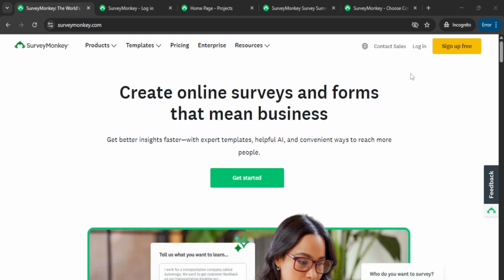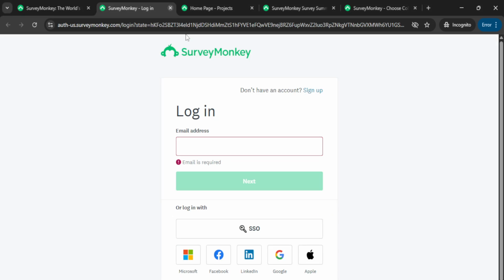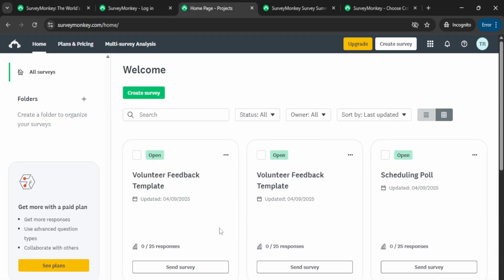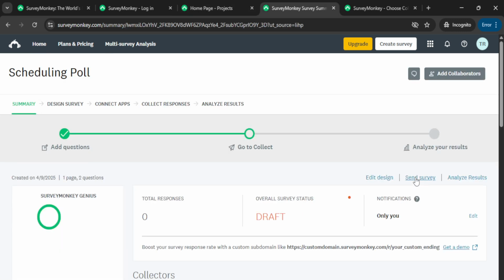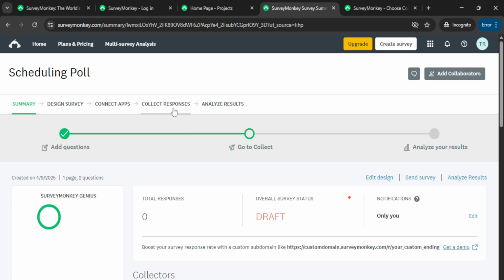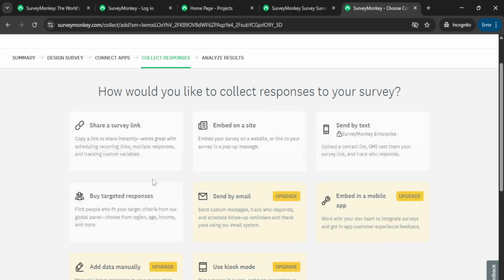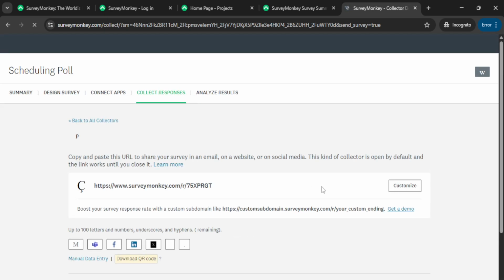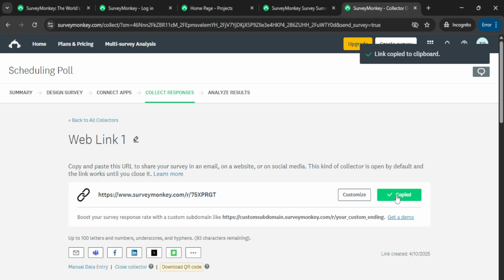How to Copy SurveyMonkey Link [2025 Full Guide]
In today's video we will show you how to use surveymonkey,how to use surveymonkey - beginners guide 2022,how to remove the ok button in surveymonkey,how to use,how to make money online with shorten links,how to use alchemer - beginners guide,how to use paperform - beginners guide,how to create online survey,how to use vevox,how to install limesurvey on windows,surveymonkey login,surveymonkey stock,surveymonkey,surveymonkey pricing,surveymonkey com,www surveymonkey,surveymonkey api